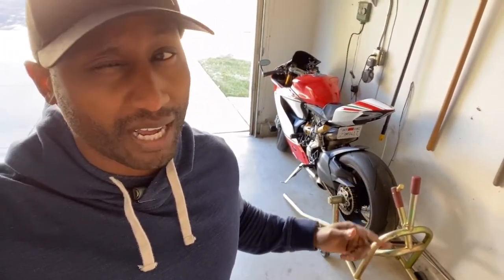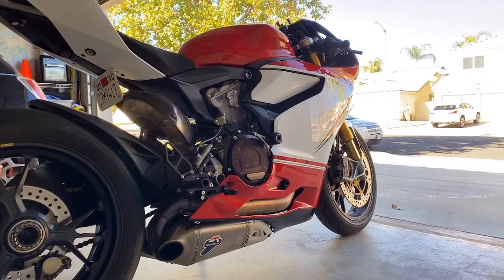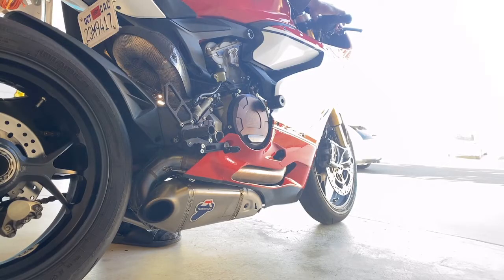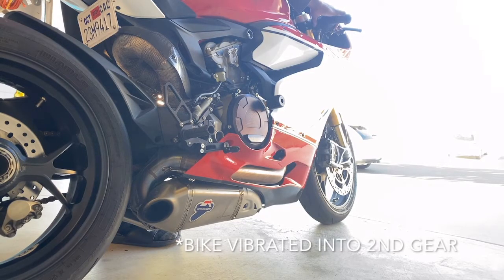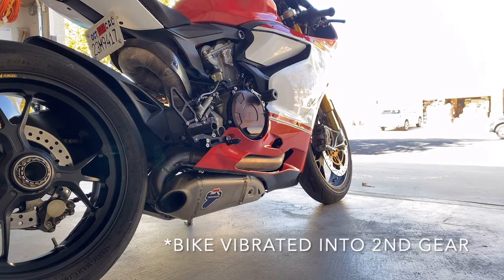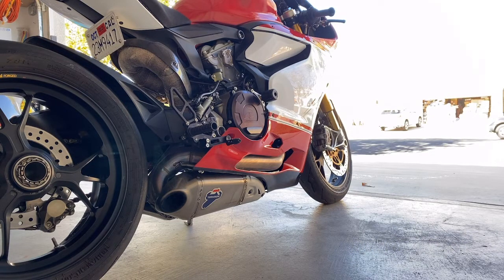Is a Ducati Panigale smoking at first start up normal? * Hmmmm*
I've heard that the early year Ducati 1199 Panigale's smoke | steam | or whatever during cold start. I wasn't entirely sure if it was true. I am showing you my Ducati from first start to operating temperature.